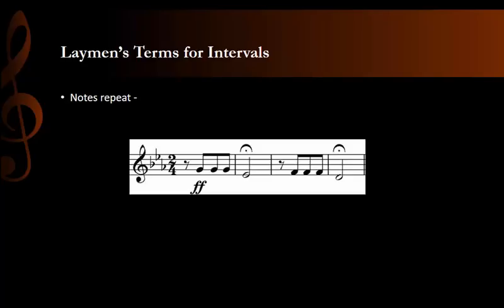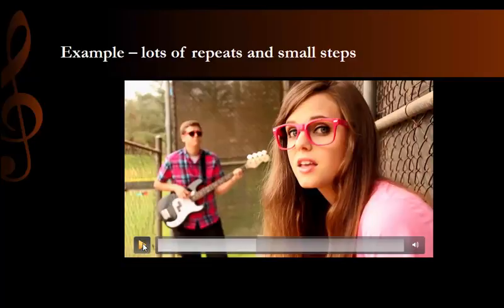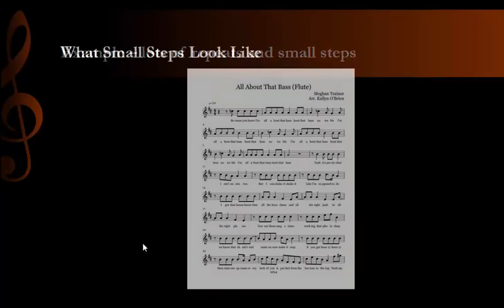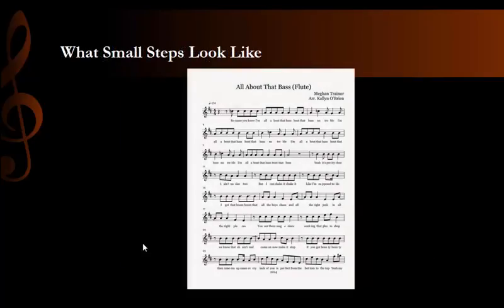Intervals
This is a presentation on musical intervals. Additionally, all copyrighted clips contain voice over narration to describe the various intervals in practice. The link to this video is only given out to students in a university course.